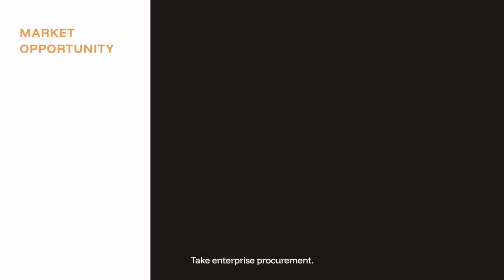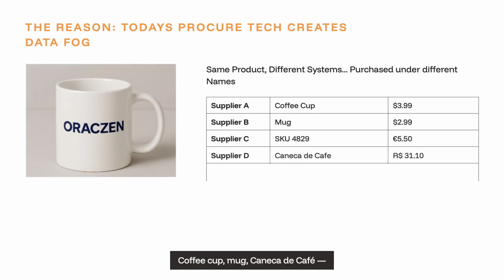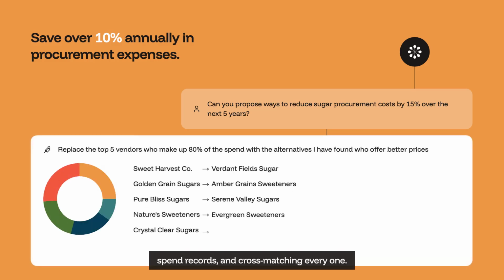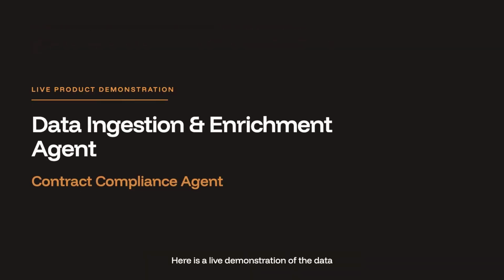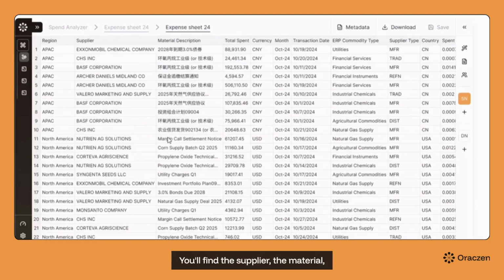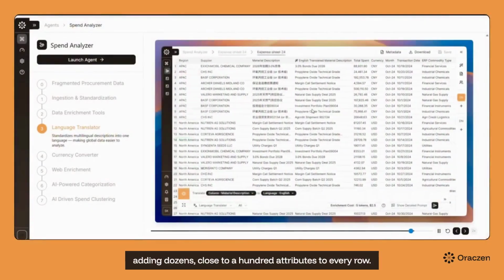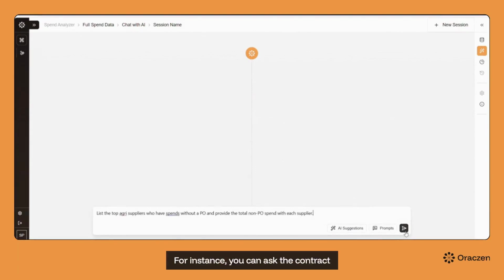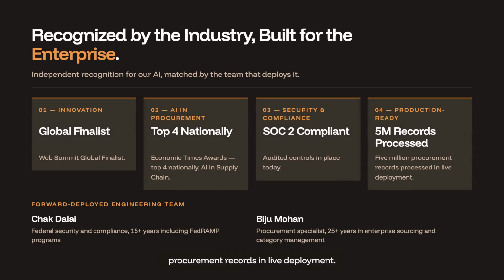Scorpio Solution Video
Procurement teams are dealing with fragmented data, disconnected systems, and limited visibility into spend and supplier information.

Scorpio by Oraczen is an agentic procurement platform designed to bring procurement data together and provide deeper visibility across spend, suppliers, contracts, categories, and purchasing activity.

In this video, discover how Scorpio helps procurement teams:

* Connect data across systems such as SAP, Oracle, and Ariba
* Improve spend visibility and analysis
* Reduce procurement data fragmentation
* Identify supplier and category insights
* Enable smarter, data-driven procurement decisions
* Build a more connected and intelligent procurement operation

See how Agentic AI and procurement intelligence can transform the way enterprises manage spend and procurement data.